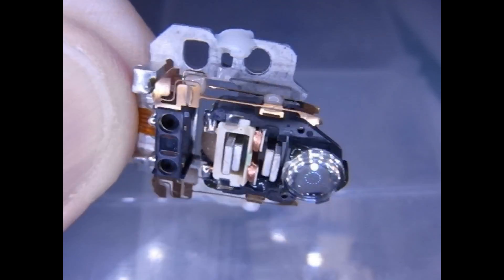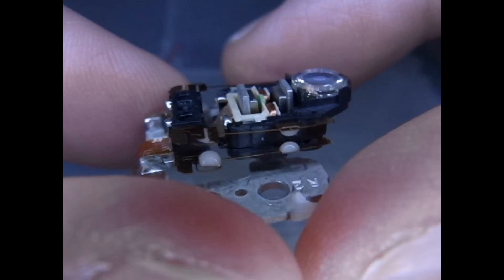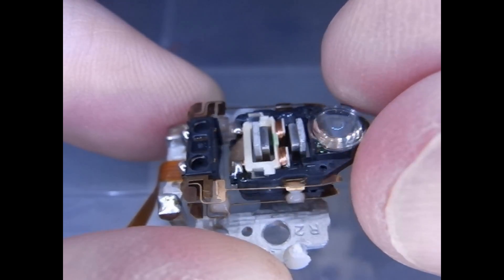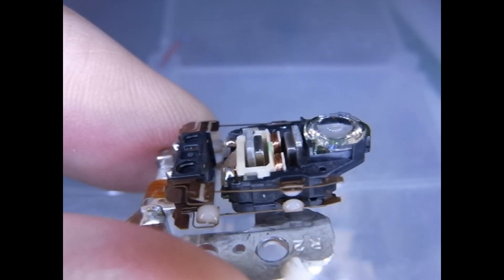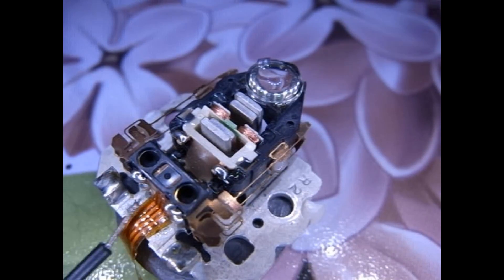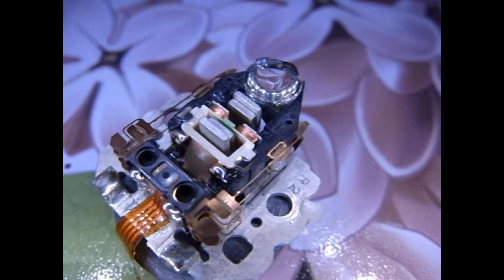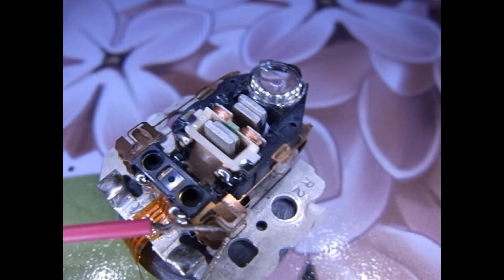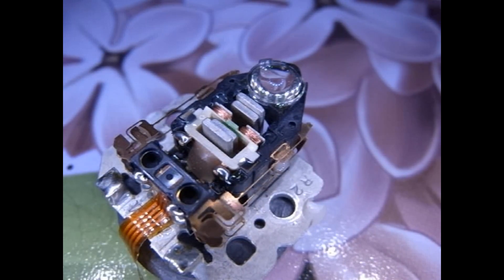DVD Optical Laser Head - Hack / Teardown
What's inside the laser head of a DVD / CD ROM player?  How does it focus and keep tracking on those ultra-tiny tracks?  A quick look at the optical head and how it it does fine focusing and tracking.